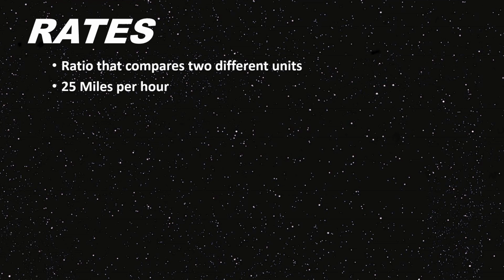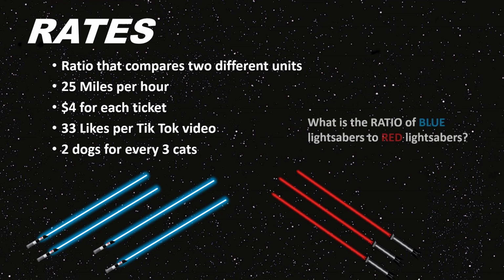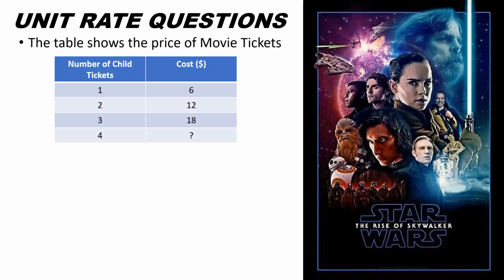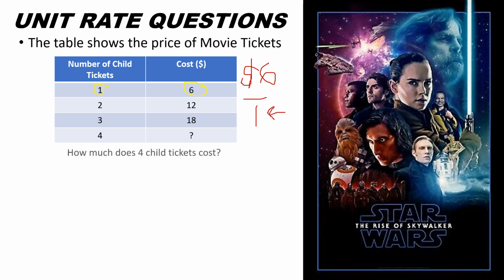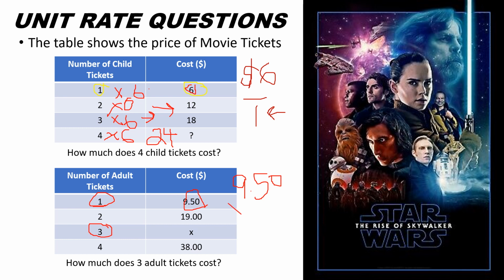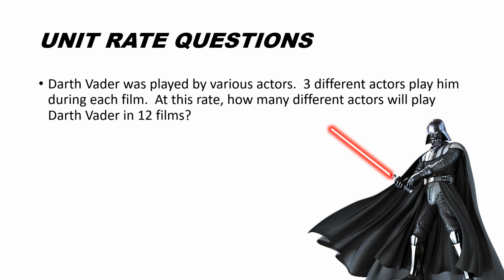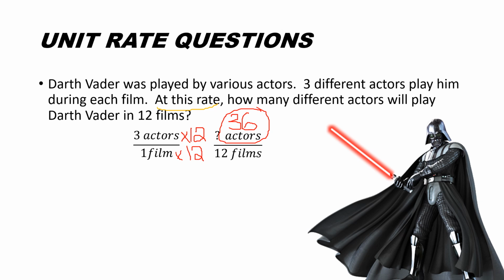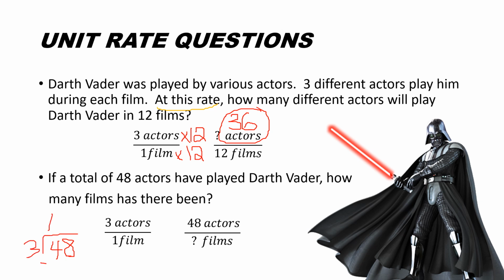MAY THE FORTH BE WITH YOU - UNIT RATE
Learn about RATE/UNIT RATE with Star Wars examples